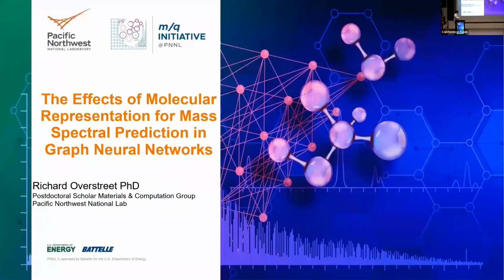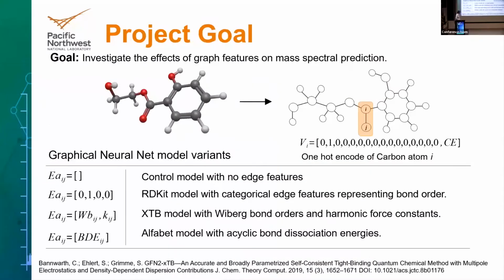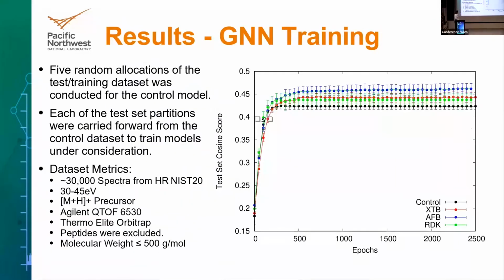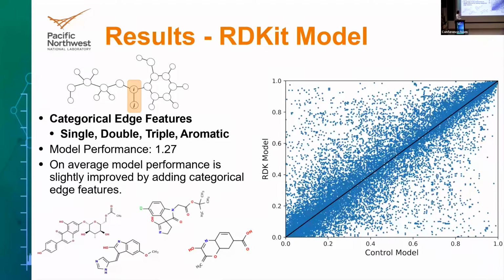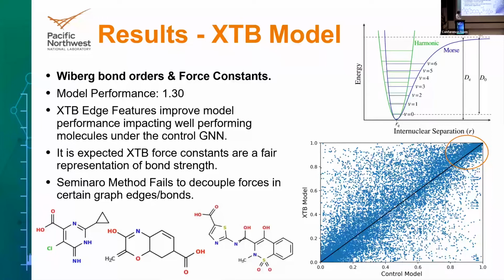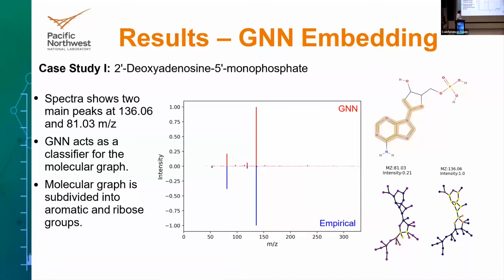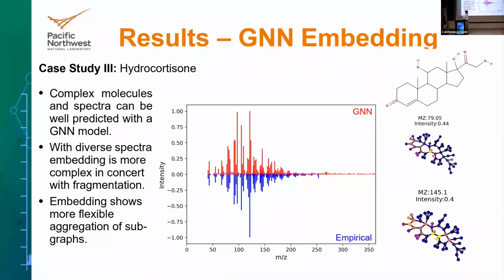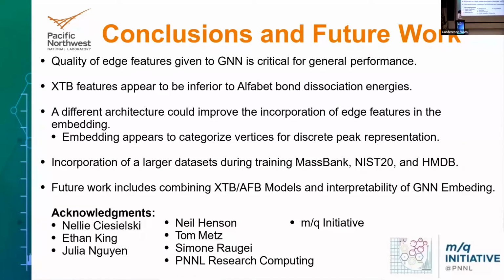Molecular Representation -Mass Spectral Prediction | 2022 EMSL User Meeting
Richard Overstreet, of Pacific Northwest National Laboratory, presented the following presentation at the 2022 EMSL Integration meeting:
"The Effects of Molecular Representation for Mass Spectral Prediction in Graphical Neural Networks"